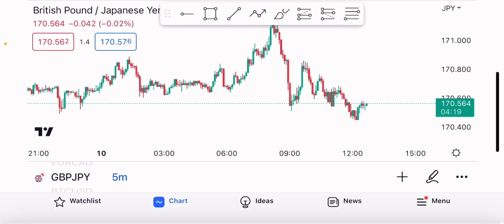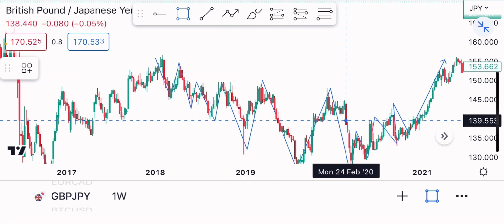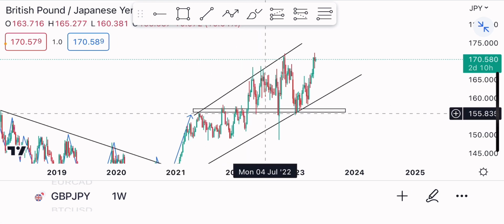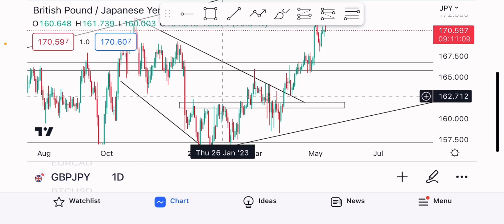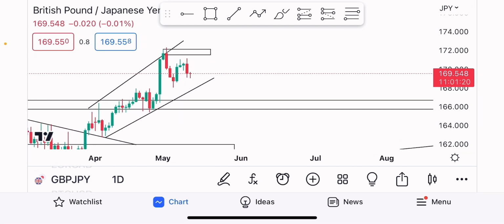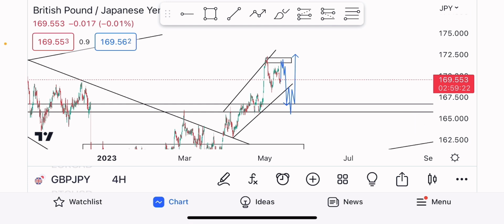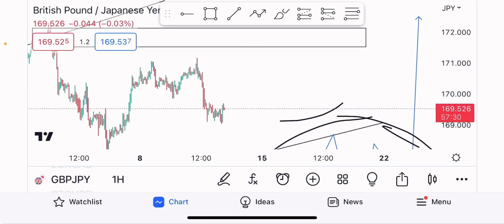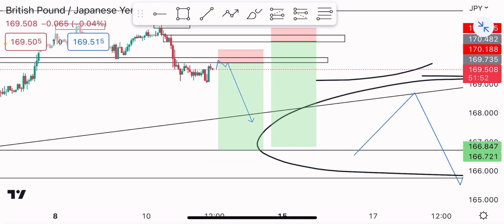Most profitable forex strategy for beginners exposed‼️🔥💯, trade and analyse this way🤑💰💰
Easy and most profitable beginners forex trading strategy
Gbpjpy powerful strategy
Most profitable gbpjpy strategy
Turn small accounts to big accounts using this forex trading strategy
How to trade volatilitv75 index